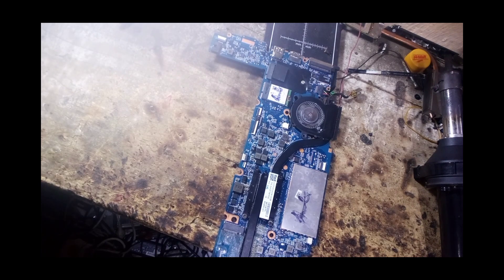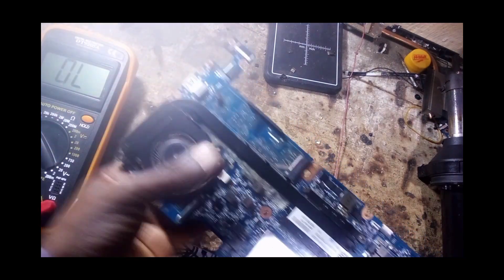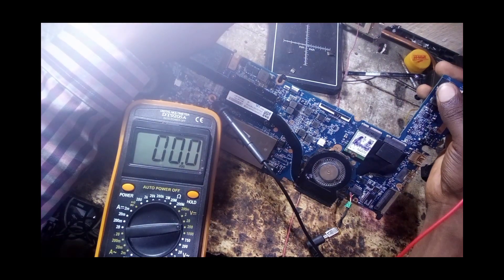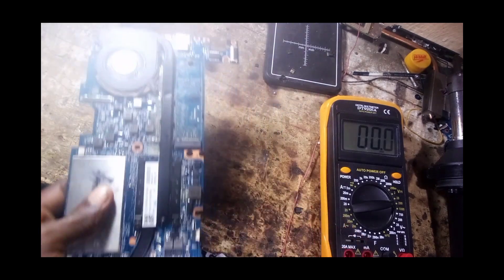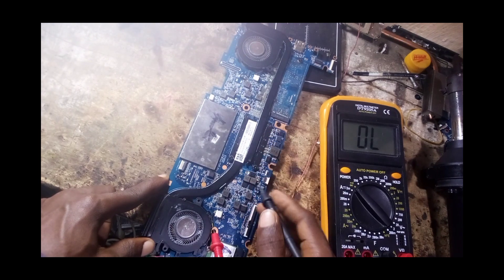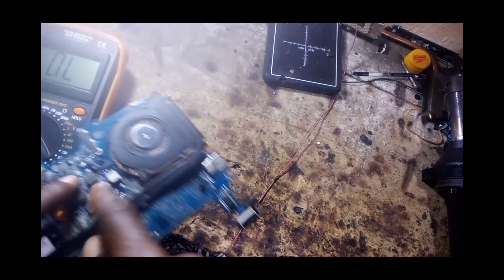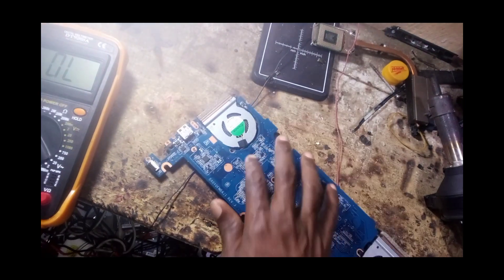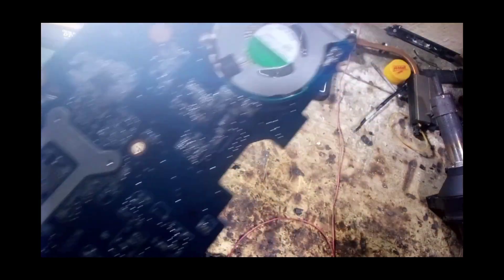FIX ELITEBOOK 1040 G3 POWER AND DISPLAY PROBLEMS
Hp elitebook power issues
Hp elitebook 840 g1, g2, G3, g5, g6